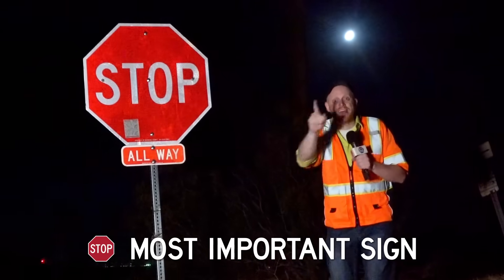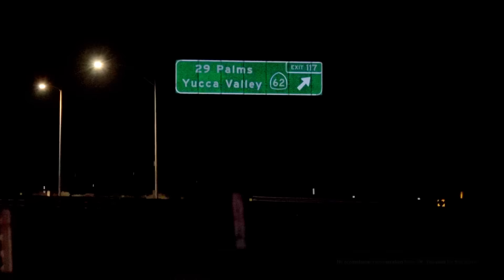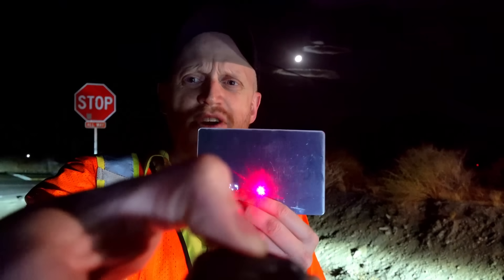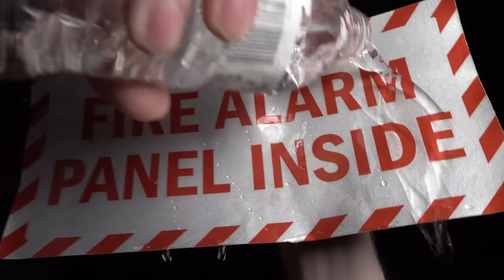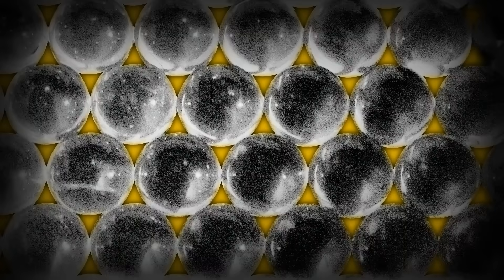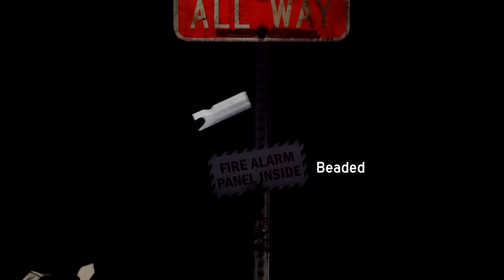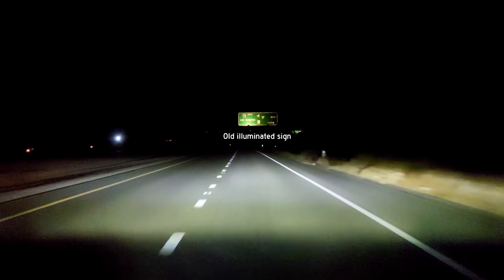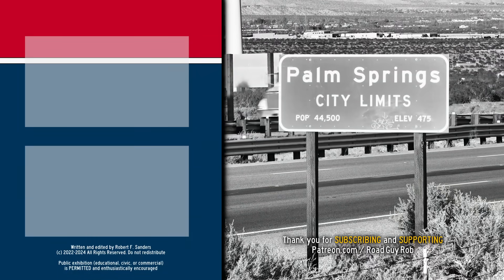Why modern ROAD SIGNS don't need LIGHTS anymore 💡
Learn how retroreflectivity makes road signs "glow" at night without lights, all thanks to your car's headlights. This not-so-simple technology is why stop signs are red and not yellow.

Time sections:
Stop Signs Were Yellow (0:00)
Light Scatters (1:37)
Light Reflects (3:14)
Light RETROreflects (3:50)
Beaded Sheeting (4:31)
Better Beaded Sheeting (6:16)
Cube Corners (7:21)
Shhh!... It's a Secret! (8:39)
It Works Too Well (10:00)
Goodbye to "Lit-Up" Signs (11:23)